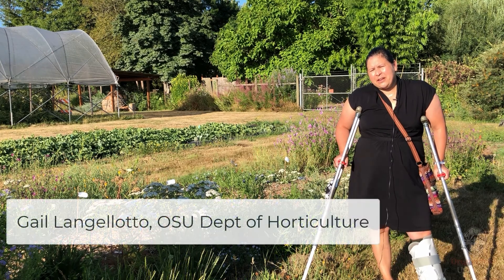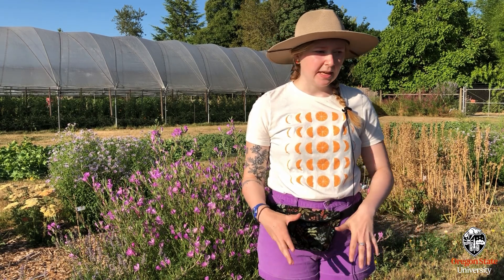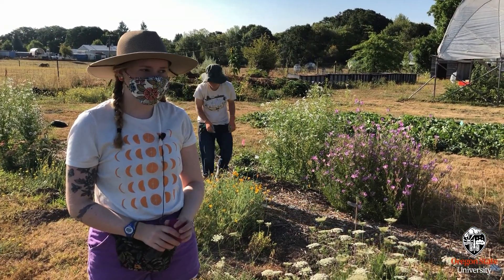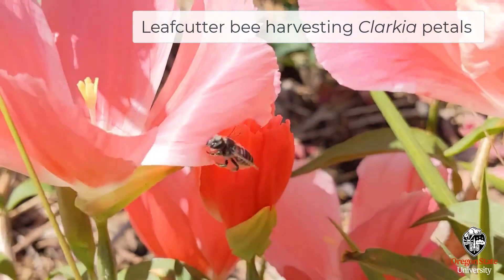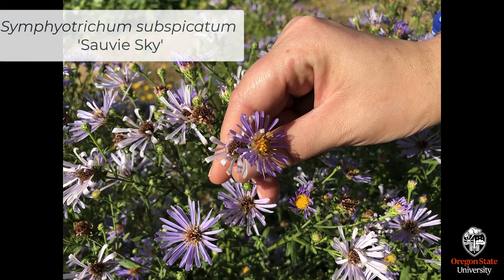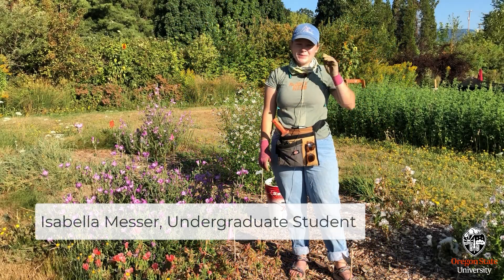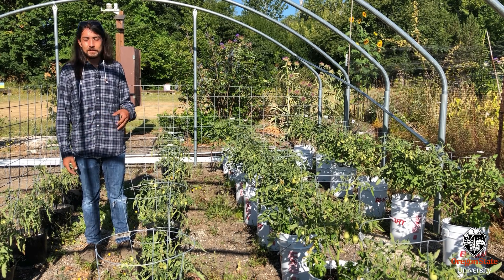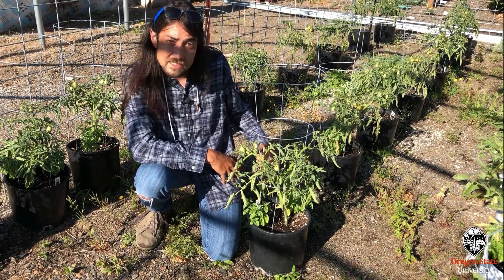The OSU Garden Ecology Lab at the Oak Creek Center for Urban Horticulture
Today's virtual field tour at Oregon State University's Oak Creek Center for Urban Horticulture features the OSU Garden Ecology Lab. Join Gail Langellotto, Department of Horticulture, and her students for a tour of their research projects on native plants & pollinators and economics of container grown tomatoes.

The Oak Creek Center for Urban Horticulture is a 6.5 acre outdoor learning laboratory on the southwest edge of the OSU campus. The site provides teaching opportunities as well as providing a wide array of hands-on experiences that fuel our student’s personal and professional growth.  Researchers from the OSU Department of Horticulture and Department of Crop and Soil Science utilize the space for research, teaching, and community engagement.